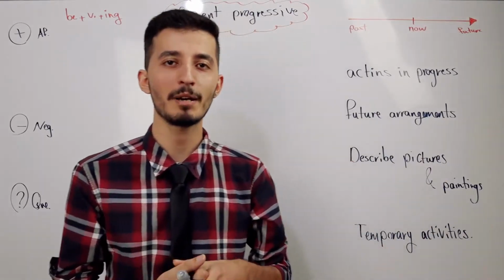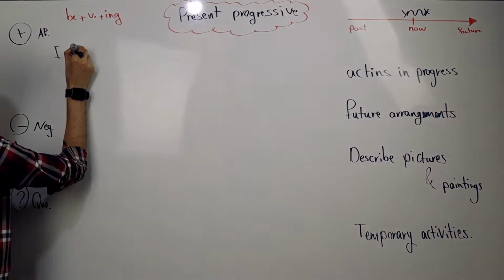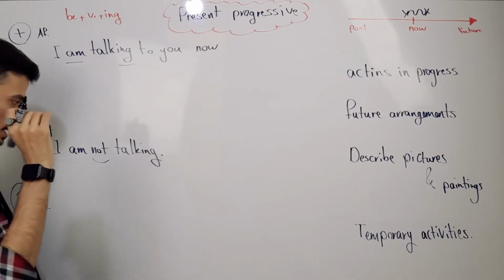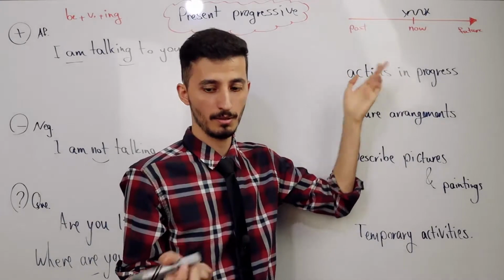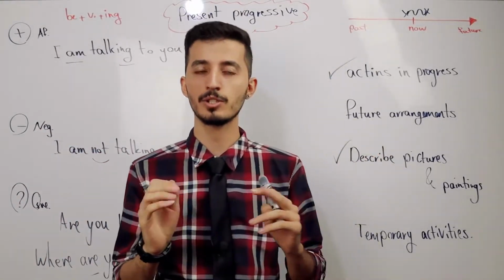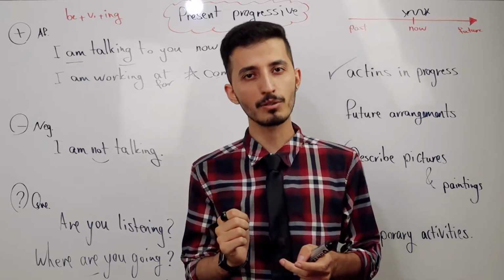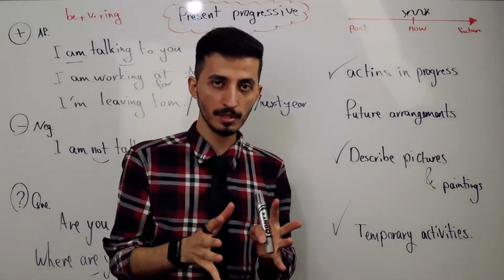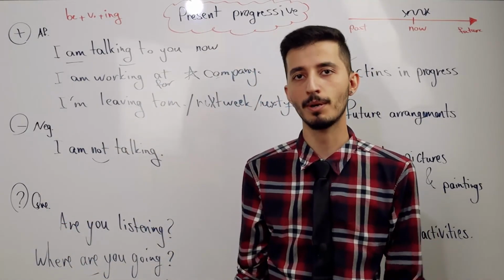present continuous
present continuous explained for four different uses
Both the meaning and structure